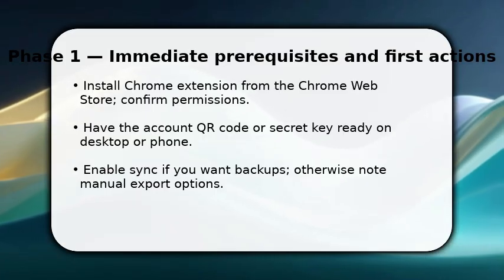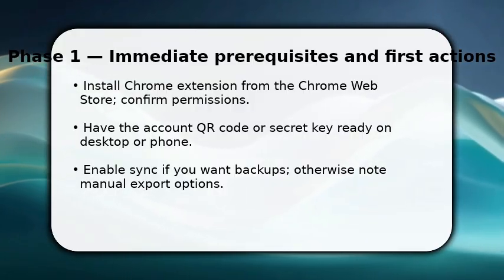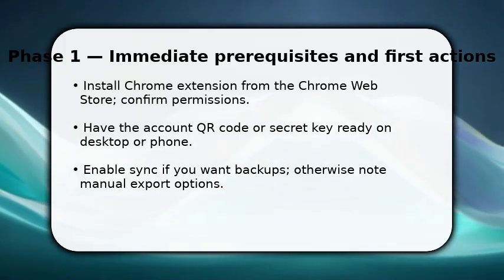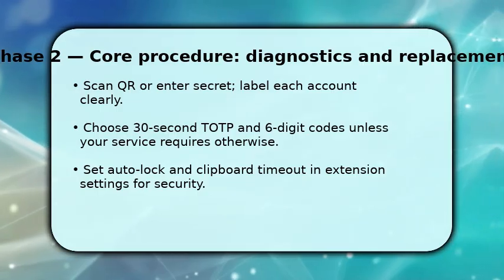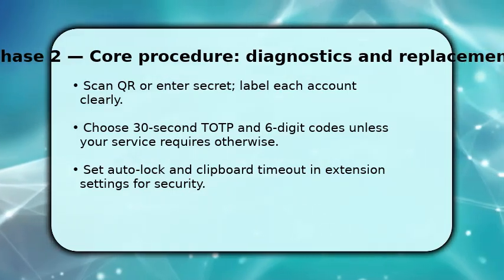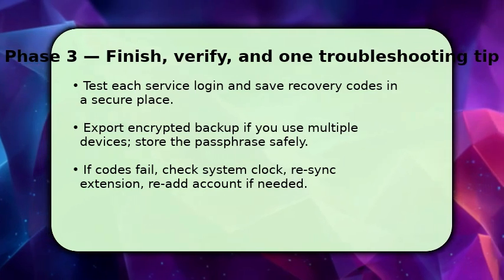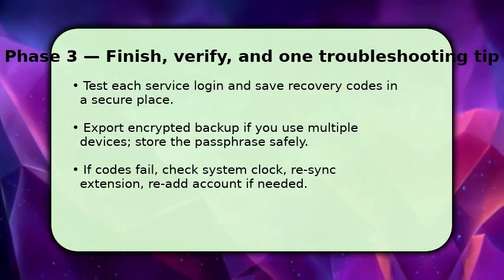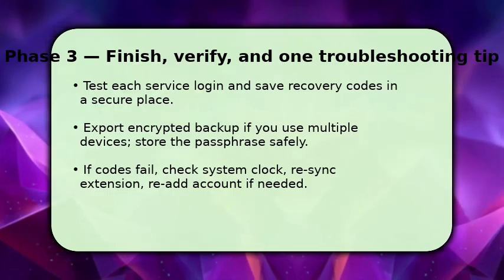How to Use Chrome Authenticator Extension - Easy Guide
How to Use Chrome Authenticator Extension - Easy Guide | 🔒 Surfshark VPN Deal — Stay private and secure. $1.99/mo + 3 Months Free ▸

Discover the simplicity of using Chrome Authenticator extension for enhanced security. This video provides a step-bythy guide to install, configure and use this essential tool in your web browsing experience.

Chrome Extension, Authenticator, Security Enhancement, Install Guide, Configure Chrome Authenticator, Two Factor Authentication (2FA), Web Browsing Experience, Digital Security Tips, How to Use Google Toolbar Add-ons